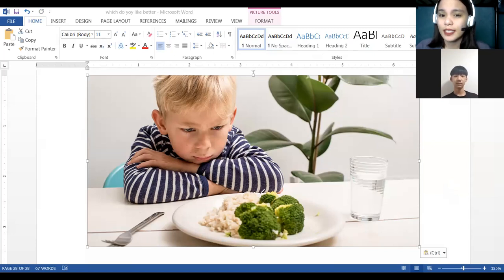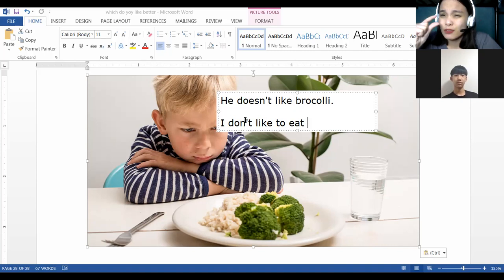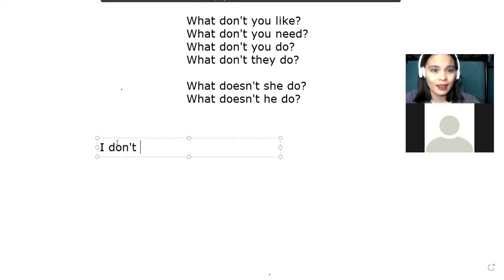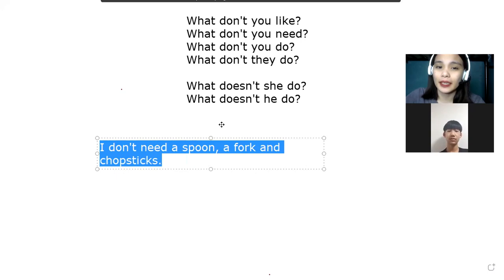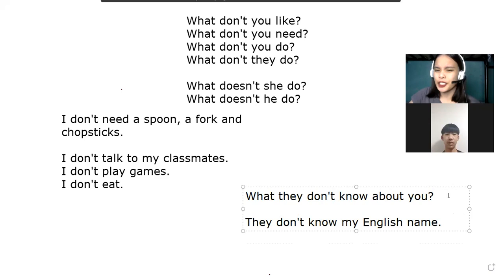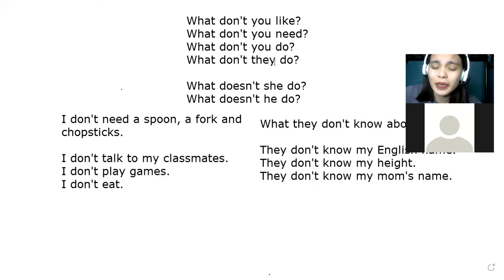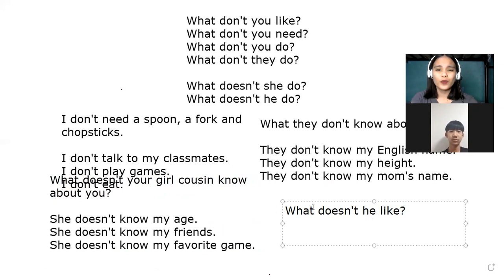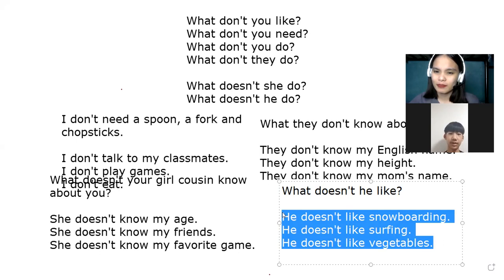Jang, Seong Hoon / Benedict --- February 2021